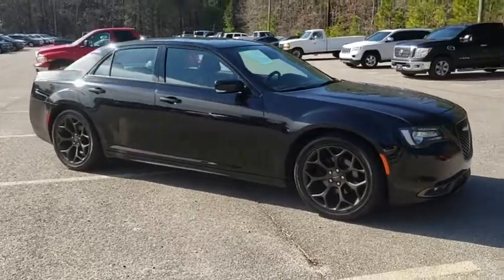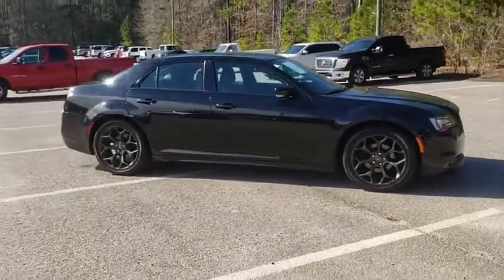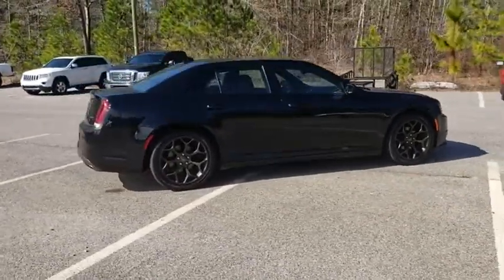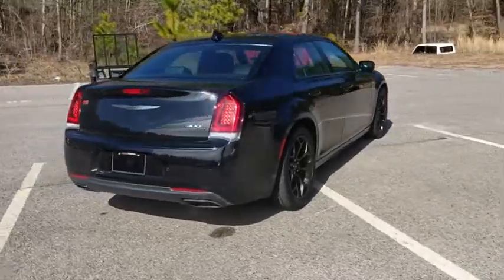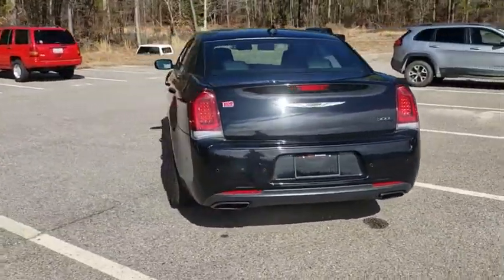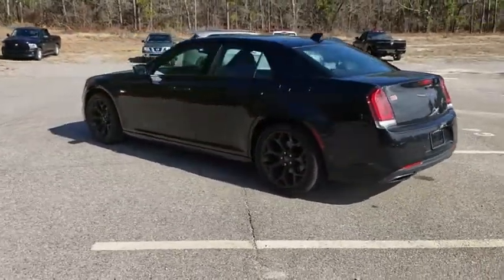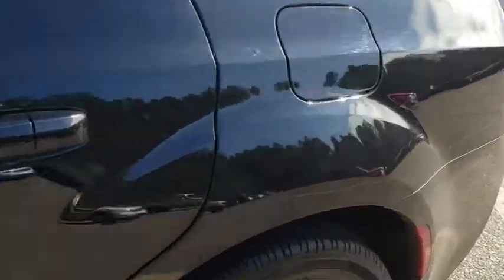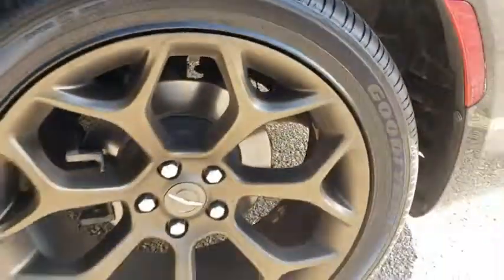2016 Chrysler 300 Augusta, Martines, Evans, Grovetown, Aiken, North Augusta, SC DT304351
Gloss Black U 2016 Chrysler 300 available in Graniteville, South Carolina at Bob Richards CDJR. Servicing the Augusta, Martines, Evans, Grovetown, Aiken, North Augusta, GA area.

Priced below KBB Fair Purchase Price! Odometer is 22428 miles below market average!brbrNavigation, Leather, Back Up Camera / Rear view Camera, 1 Year Trial (Registration Required), 300S Alloy Edition, 300S Premium Group, 5-Year SiriusXM Traffic Service, 5-Year SiriusXM Travel Link Service, 8.4 Touchscreen Display, Alloy Edition Floor Mats, Auto-Dimming Exterior Driver Mirror, Dark Bronze Badging, Dark Bronze Surround & Grille, Dual-Pane Panoramic Sunroof, GPS Antenna Input, GPS Navigation, HD Radio, Integrated Voice Command w/Bluetooth, Liquid Titanium Chrome Wing Badge, Media Hub (SD, USB, AUX), Nickel Finish Analog Clock, Quick Order Package 22L Alloy Edition, Radio: Uconnect 8.4 NAV, SiriusXM Satellite Radio, SiriusXM Traffic, SiriusXM Travel Link, Titanium Exhaust Tips, Uconnect Access, Wheels: 20 x 8.0 Dark Bronze Aluminum. 19/31 City/Highway MPG CARFAX One-Owner. Gloss Black 2016 Chrysler 300 S RWD This Vehicle qualifies for Complimentary 7 Year 250,000 Mile Limited Power Train Warranty. Huge Value! See Dealer for Details.brbrAwards:br  * 2016 KBB.com Best Buy Awards Finalist   * 2016 KBB.com Brand Image Awards